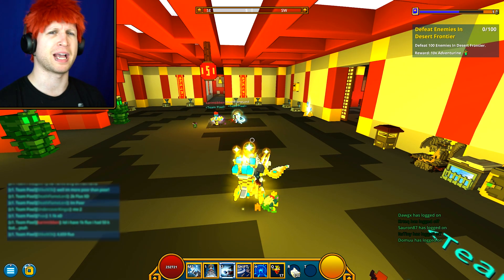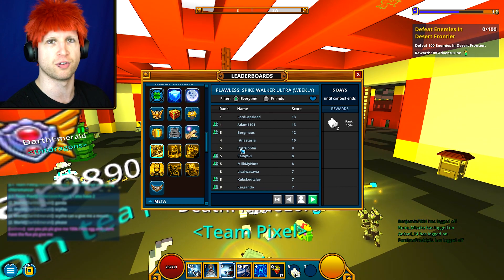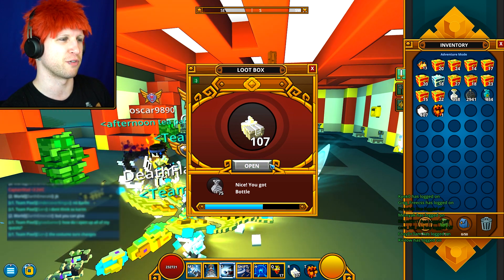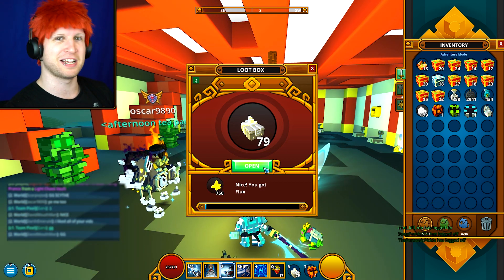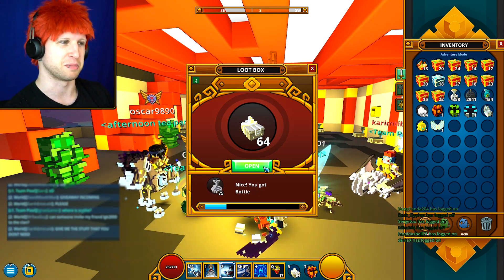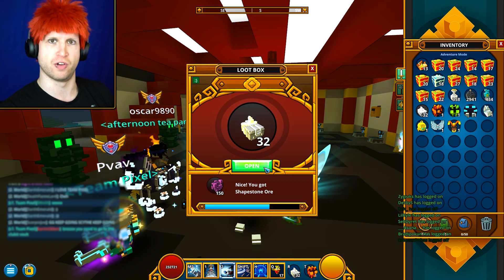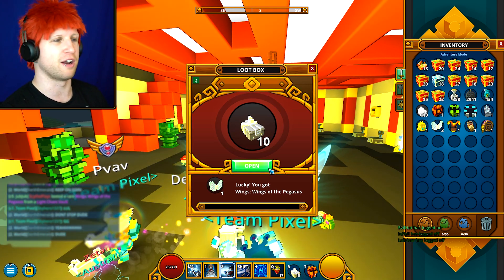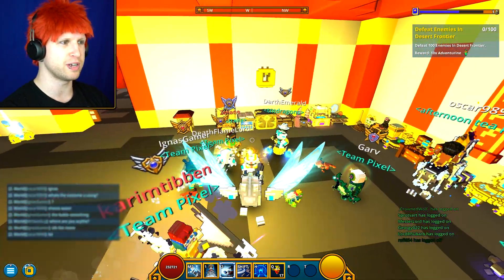UNBOXING MY 4TH LIGHT PEGASUS 'PRINCESS PRANCY PRANCE' IN TROVE!? - 120 Light Chaos Vault Unboxing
✎ Today in Trove we'll be unboxing 120 Light Chaos Vaults, grabbing my fourth Light Pegasus mount and a ton of Light Pegasus Wings!